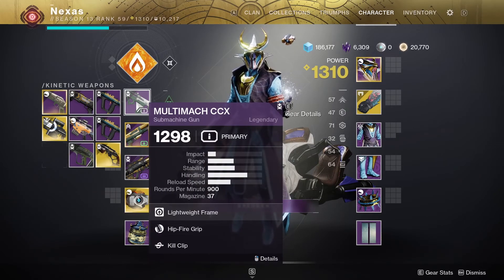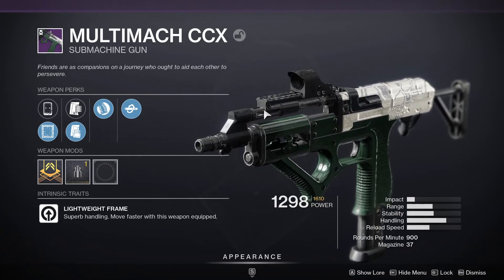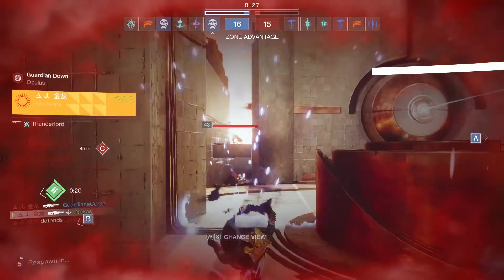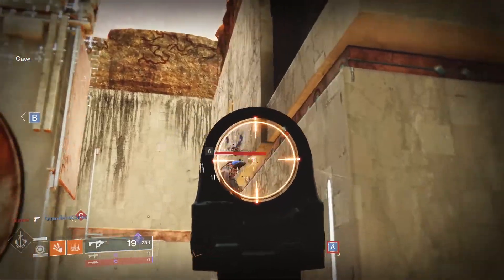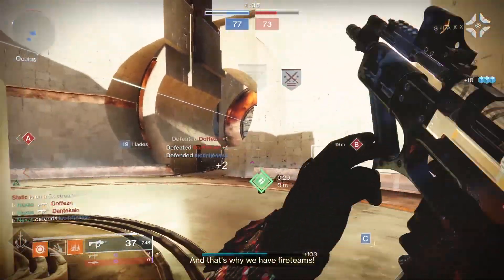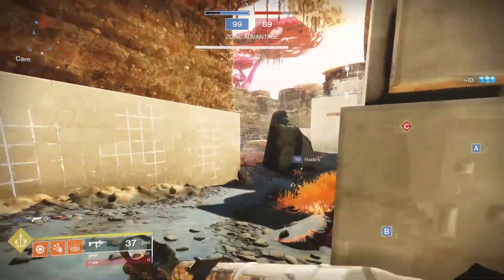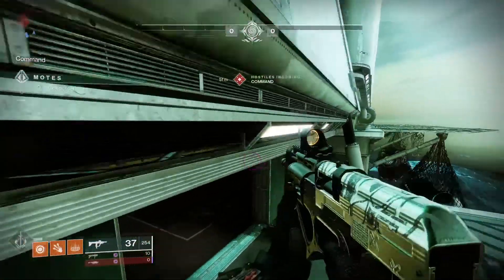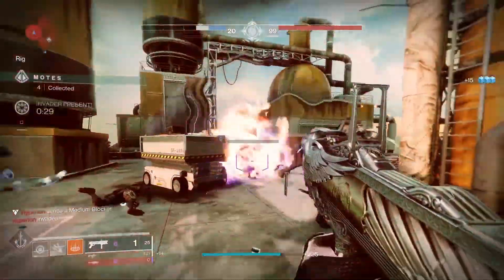Is the Multimach CCX worth keeping???? Multimach CCX PvP & PvE review - Destiny 2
With season of the chosen arriving, a lot of new weapons have arrived, and with it came the Multimach CCX Smg!

This will drop from Iron banner which has arrived for the first time of season of the chosen!!! XD

will it be good in crucible or PvE? lets find out!

Multimach CCX review

Outro music Title: TheFatRat - Unity